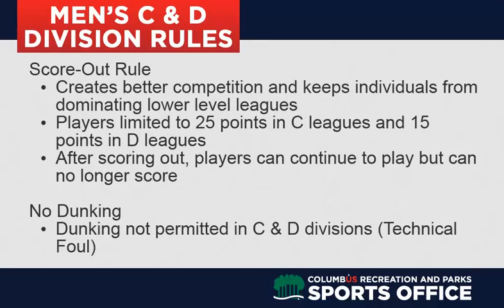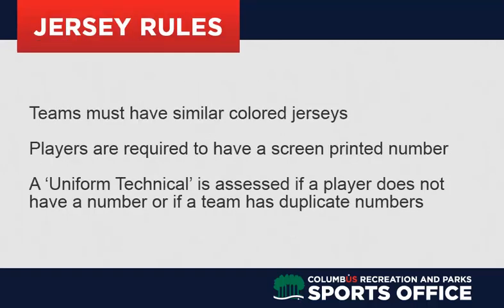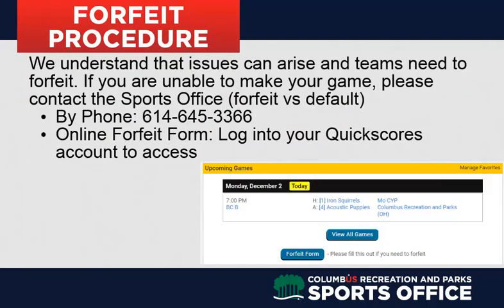2020 Fall Basketball Captains Meeting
This video highlights specific rules and information for our basketball leagues. For the complete rulebook, league information or to learn more, please visit crpdsports.org.